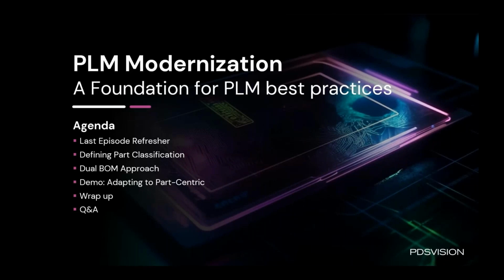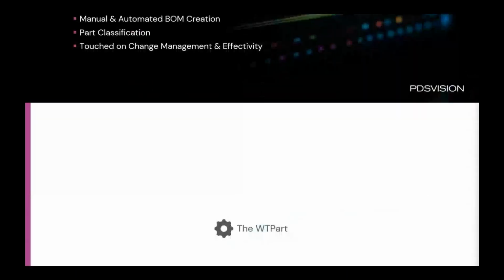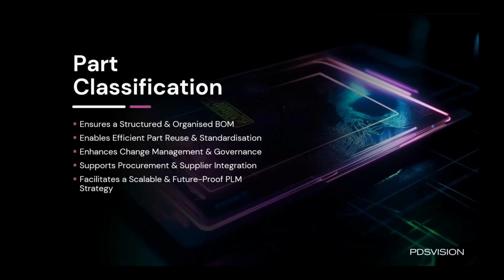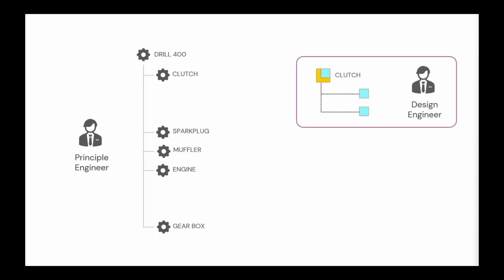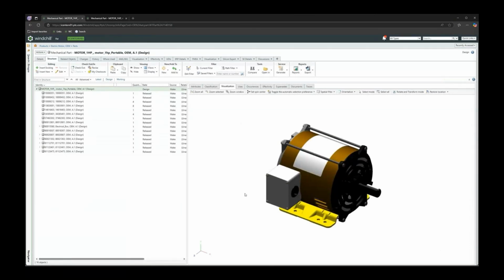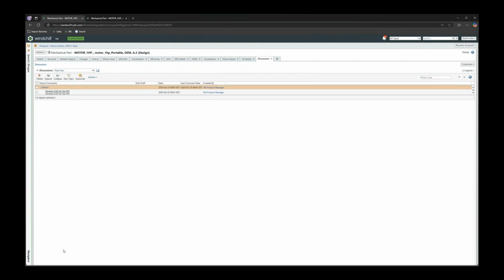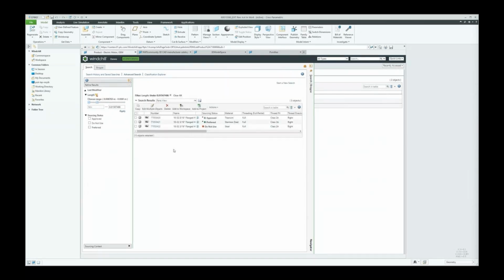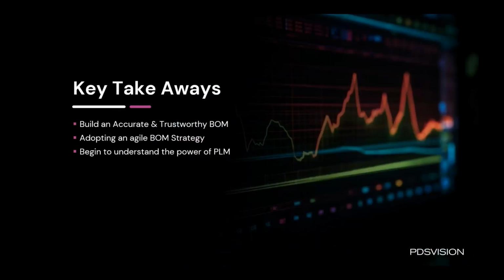A Foundation for PLM best practices Webinar 3 Vid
Welcome to the third webinar in our PLM series! In this session, we will explore the benefits of adopting a part-centric approach to your Bill of Materials (BOM). Traditional methods, like engineering drawings and spreadsheets, can hinder business operations and data management. By transitioning to a part-centric BOM within a PLM system, you can improve collaboration, reduce errors, and streamline processes, ultimately enhancing your PLM foundation and positioning your organization for successful digital transformation.